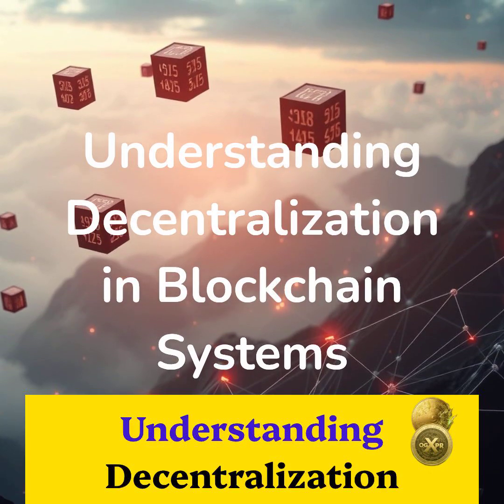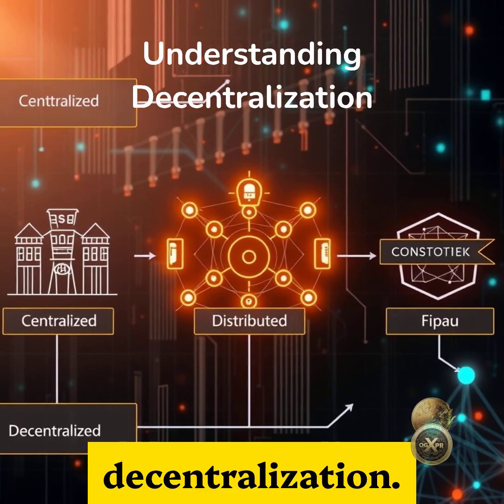What is De-Centralization....Over Centralization?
🔴 DECENTRALIZED vs. CENTRALIZED: The Blockchain Revolution vs. The Great Reset 🔴

The world is at a crossroads: Will we embrace decentralized freedom with blockchain & crypto, or surrender to centralized control under the "Great Reset"? This is the debate they don’t want you to understand.

💥 In This Explosive Video, You’ll Learn:
✅ The Hidden Agenda – How the "Great Reset" plans to reshape finance, ownership, and personal freedom.
✅ Blockchain as Resistance – Why Bitcoin, Ethereum, and DeFi threaten the elite’s control over money & data.
✅ CBDCs vs. Cryptocurrencies – The BIGGEST BATTLE in financial history (and how to prepare).
✅ Proof of Decentralization – Real-world examples of blockchain bypassing government & bank censorship.
✅ The Future of Power – Will we live in a self-sovereign world… or a digitally enslaved society?

⚠️ WARNING: This isn’t just about technology—it’s about who controls YOUR wealth, privacy, and future.